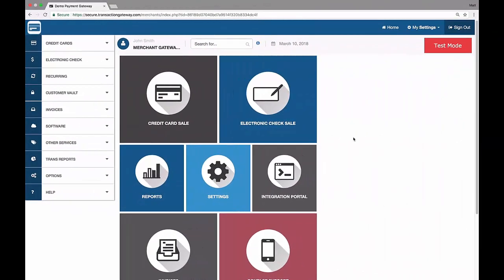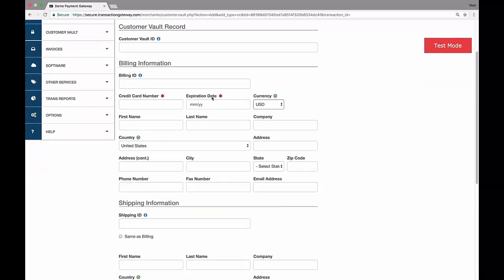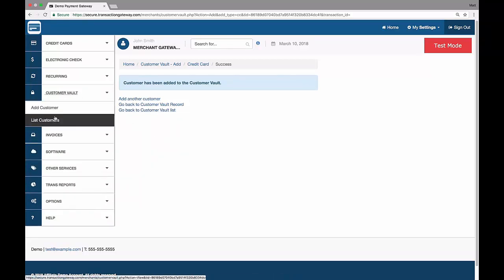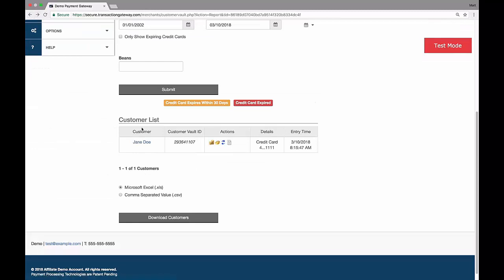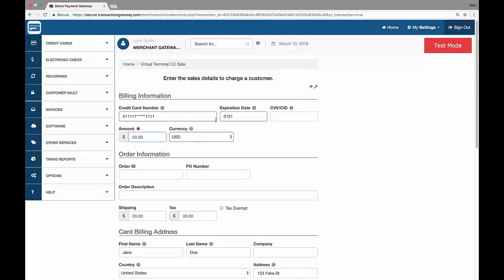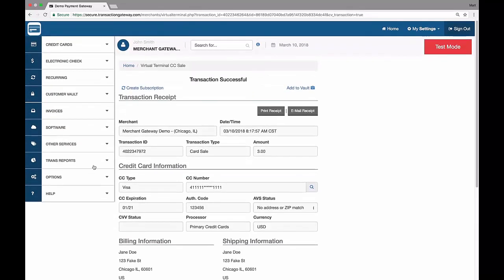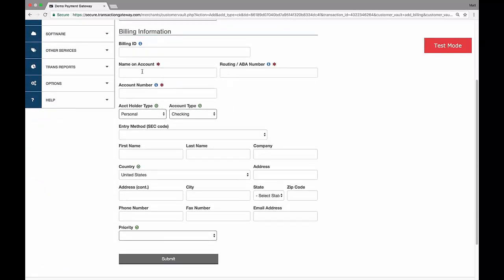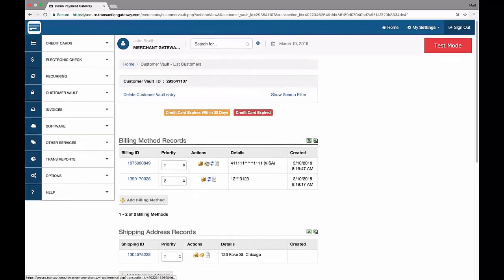Gateway Funnel Pros - Customer Vault [NMI]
Learn how Gateway Funnel Pros NMI Customer Vault can help you can store and secure customer data. You’ll also get step-by-step instructions for adding and managing customer information, including how to run a transaction from data already entered in the vault.